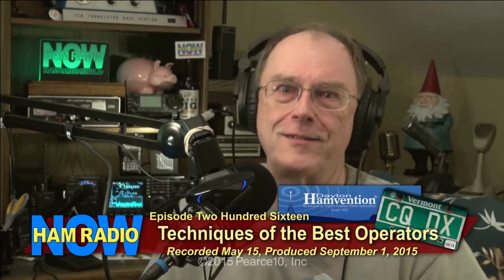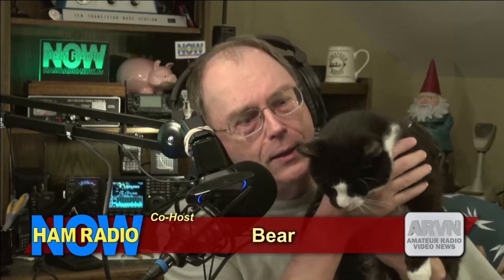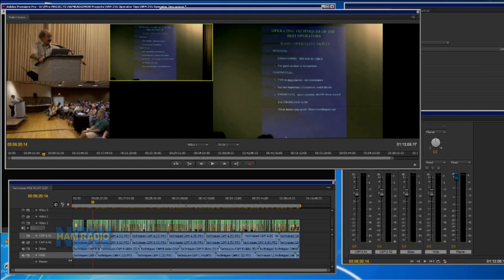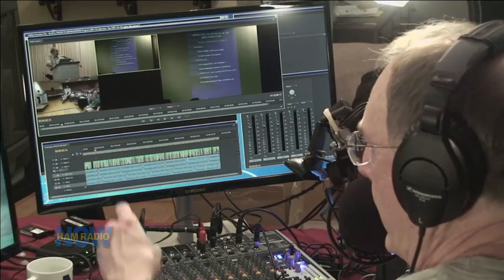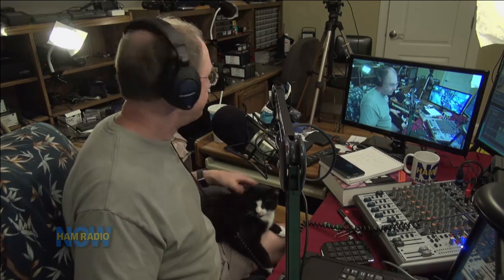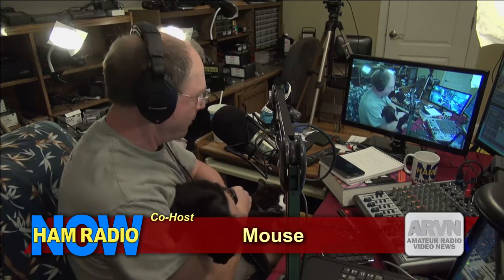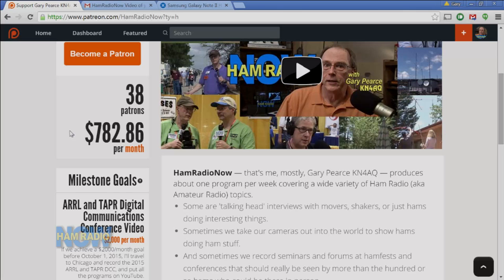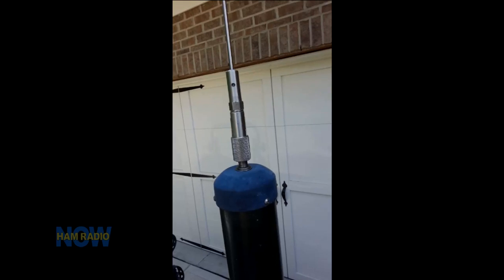HRN 216: Techniques of the Best Operators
Mitch Stern W1SJ's popular talk at the 2015 Dayton Hamvention® will help new hams learn some good habits, and old hams (who are willing to change their ways) break some bad ones. Yeah, right...

First, Gary must decide if he's still KING of the Appliance Operators, considering a major technical feat he accomplished (hint: he is).